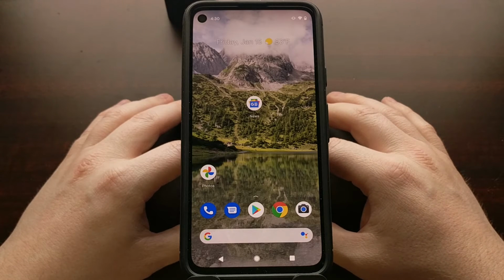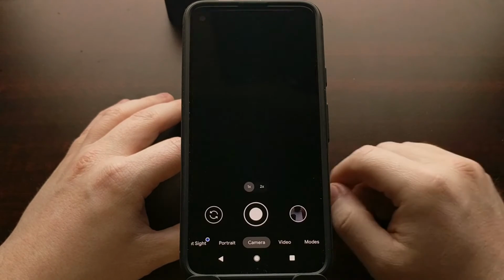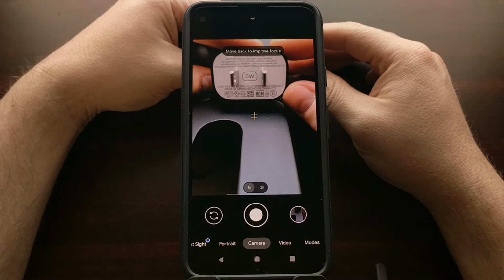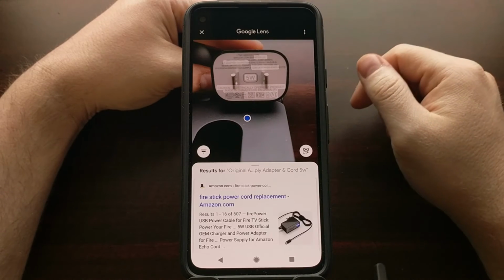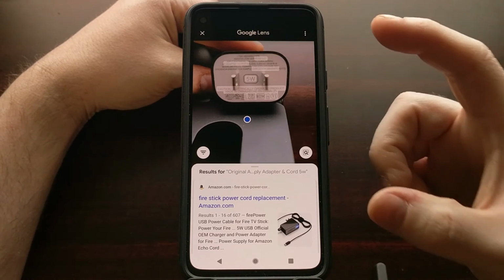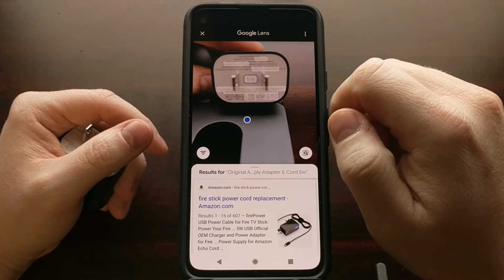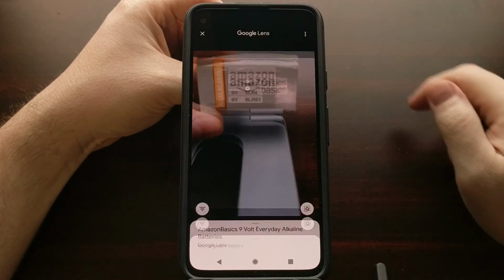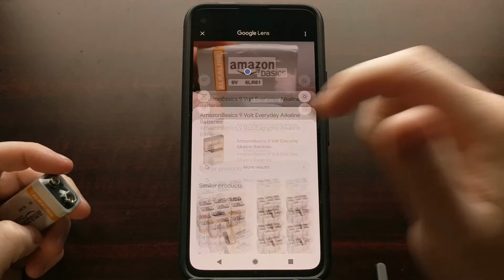Quick Gesture to Access Google Lens from Google Camera Viewfinder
1. Intro [00:00]
2. Open up the Google Camera application [01:26]
3. Point the camera to an object you want to scan with Google Lens
4. Then tap and hold the object from within the viewfinder [01:40]

Google Lens is a great little feature that Google has sprinkled into many of its already used applications. We already know that there's a dedicated Google Lens application, but who wants to deal with yet another application on the Home Screen.

We've always been able to get Google Lens to analyze a photo by viewing it from the Google Photos app. But again, that involves yet another application and it is one that not everyone is using for their image gallery needs.

So the better option is to activate Google Lens directly from within the Google Camera app.

This isn't expressly visible and is instead activated via a gesture.

To do so, go ahead and open up the Google Camera application. Then point it to something you want it to analyze with Google Lens. Now, you can simply press and hold your finger or thumb (do a long-press gesture) anywhere on the viewfinder (preferably on the image you want Google to analyze).

You should see a Google-colored circle animation appear around your finger/thumb as the camera takes a snapshot of whatever is in the viewfinder of Google Camera.

This has now opened the image up in Google Lens where you can change the various object points by tapping on them.